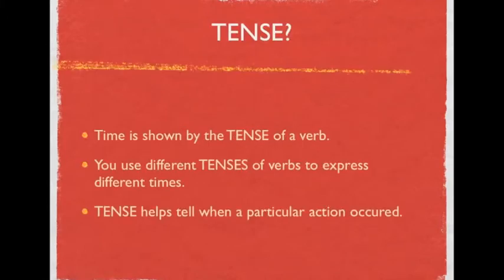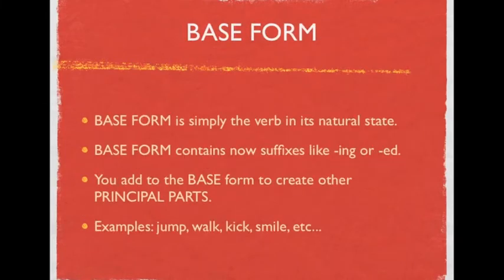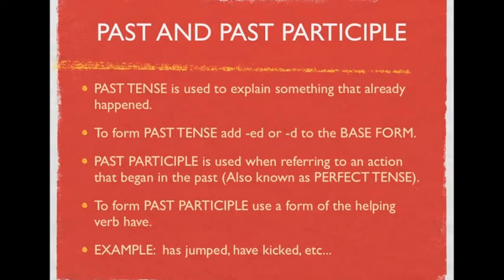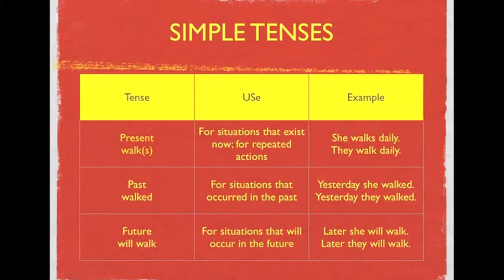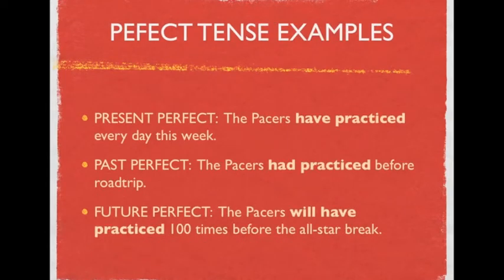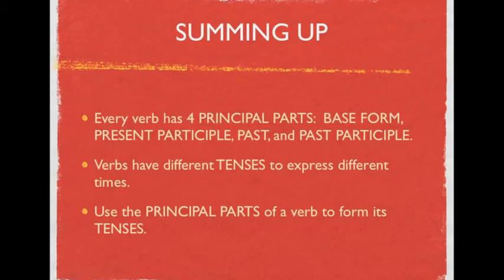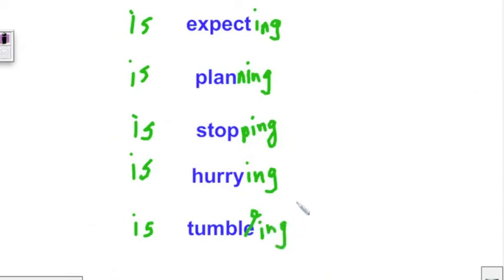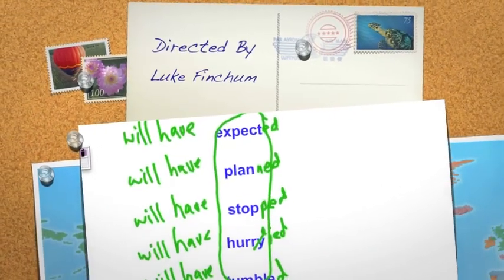Edmodo verb tenses